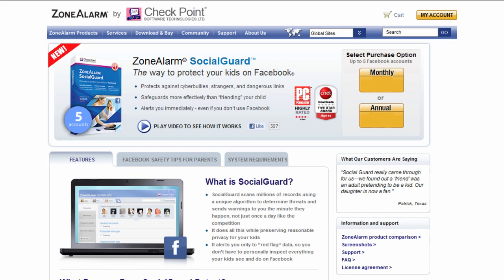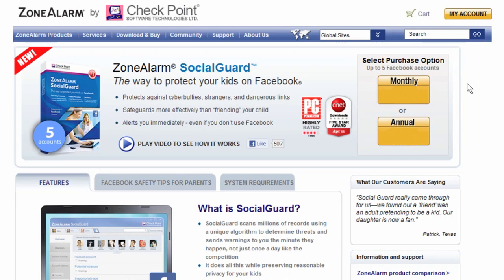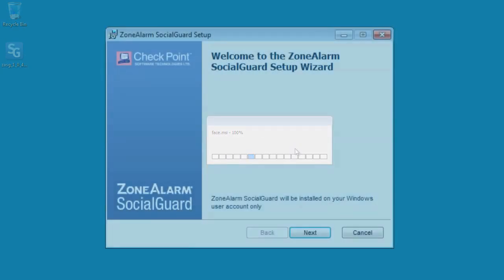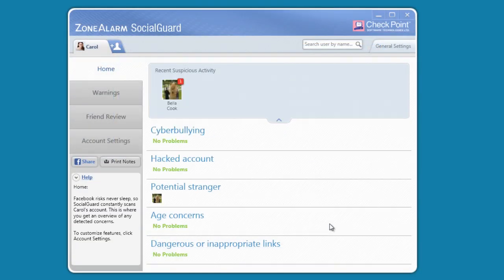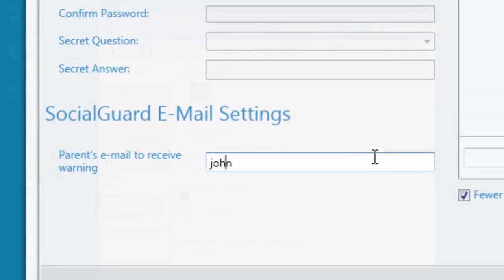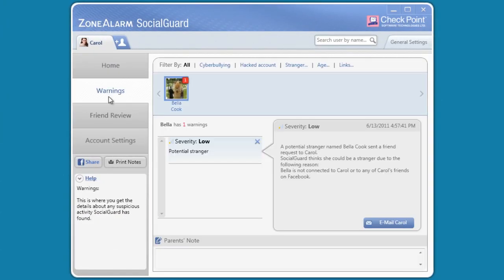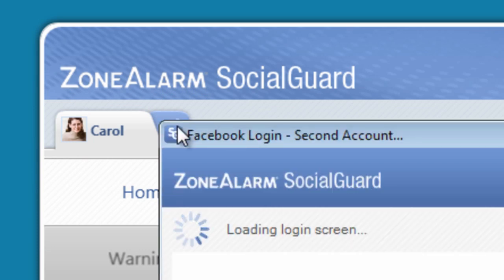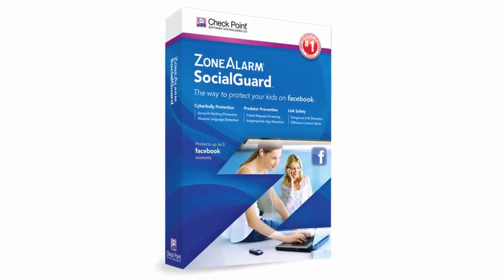How to Setup ZoneAlarm SocialGuard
Demonstration of how easy it is to get started using ZoneAlarm SocialGuard